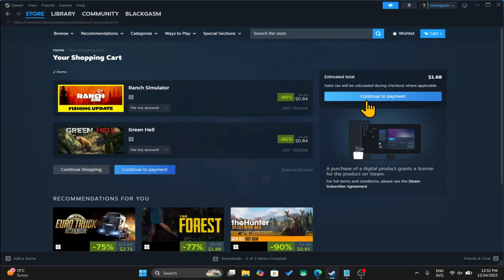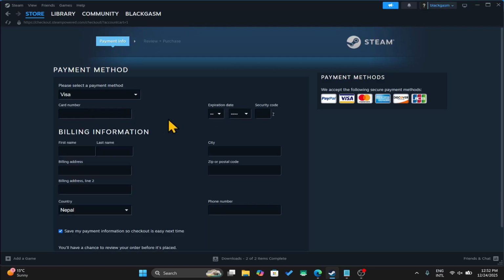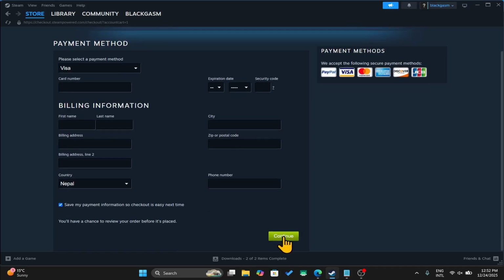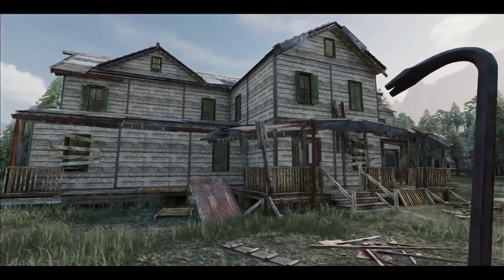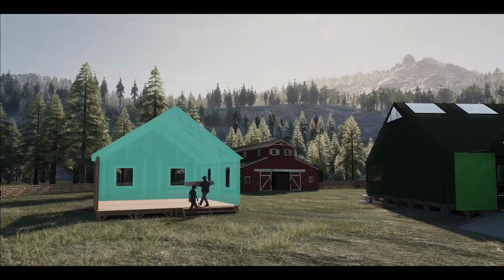How to Download and Install Ranch Simulator on PC? Step‑by‑Step Tutorial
Welcome back to the channel! In this step‑by‑step tutorial, I’ll show you how to download and install Ranch Simulator on your PC. This guide will walk you through getting the game from official sources, installing it properly, and making sure it runs smoothly on your system.